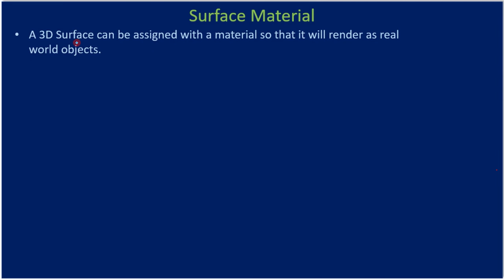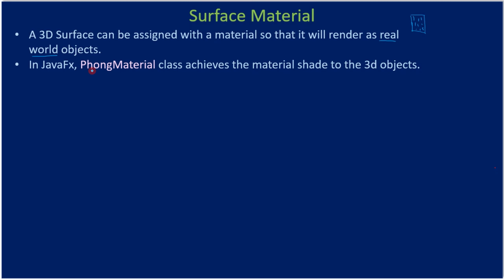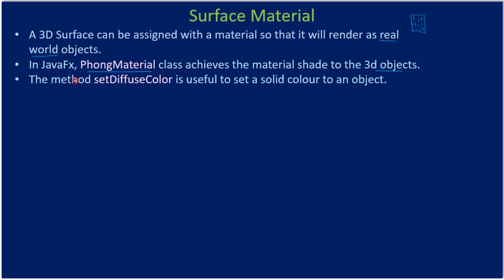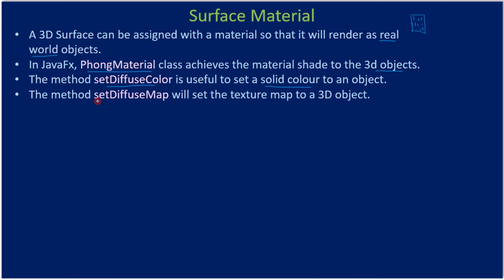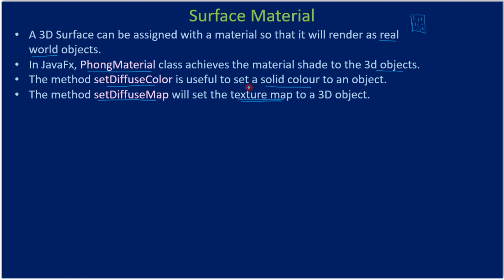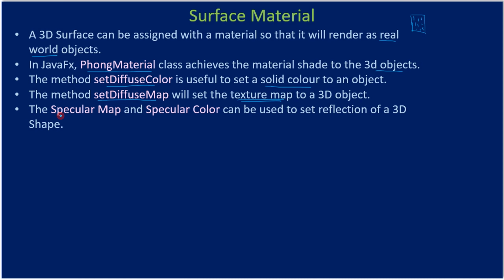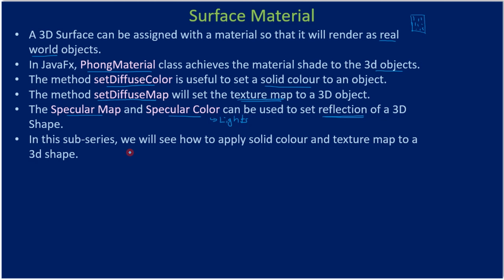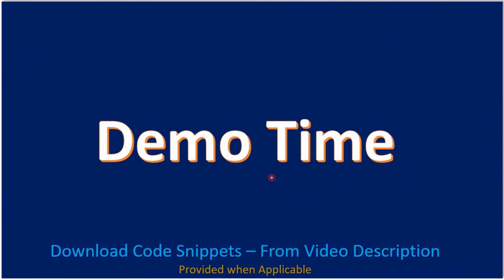Material | About Materials - JavaFx 3D Tutorial #07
In this JavaFx 3D Tutorial, we will learn the basics of JavaFx Materials and how PhongMaterial class can be used to create various materials.